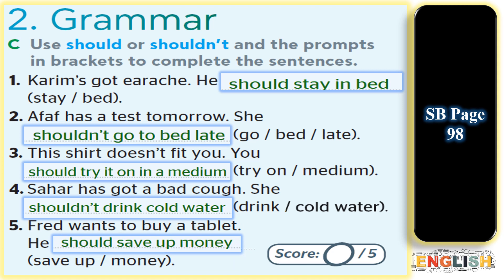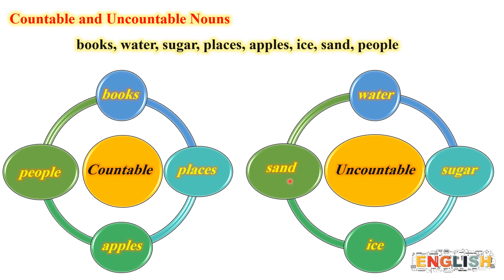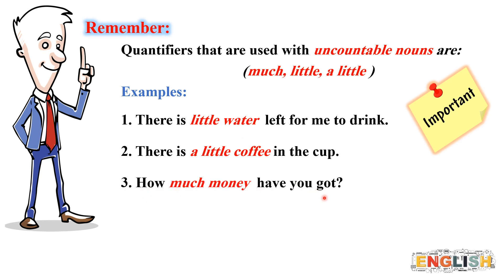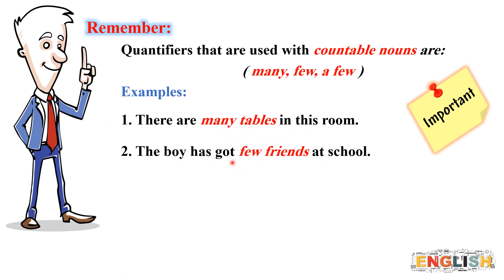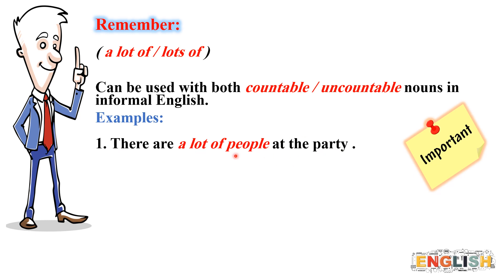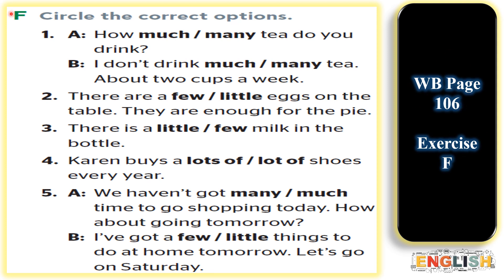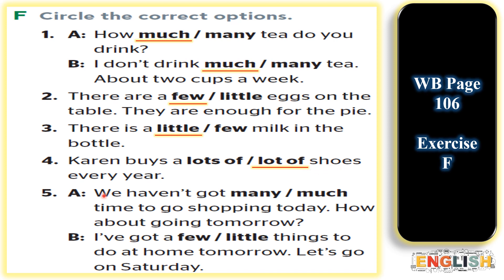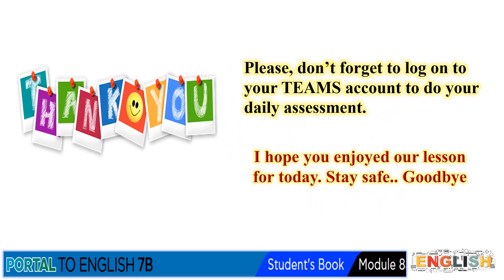Grade 7 English Revision The verb should & How much or many …etc